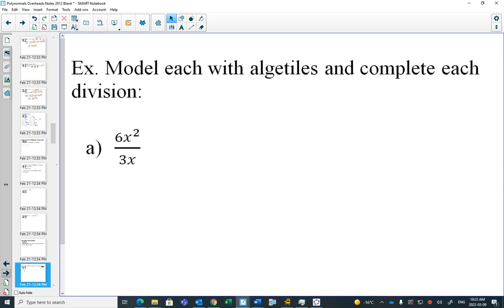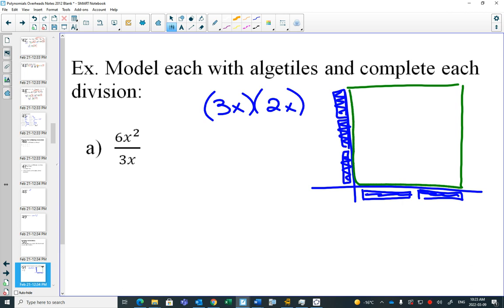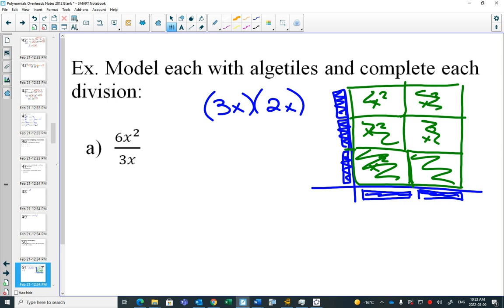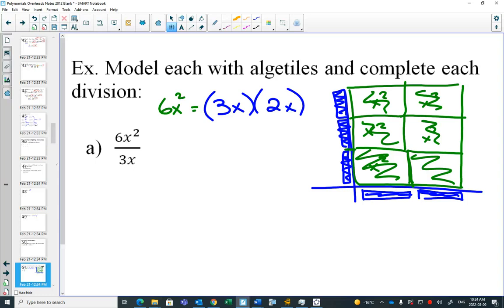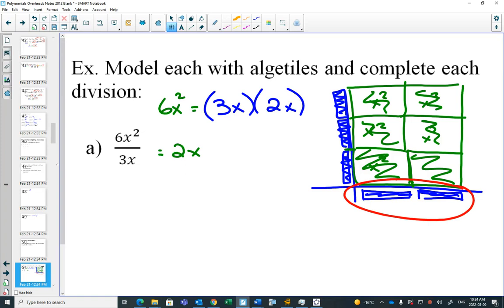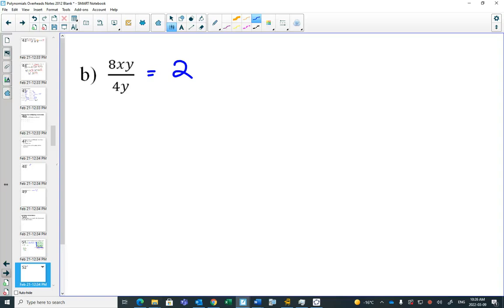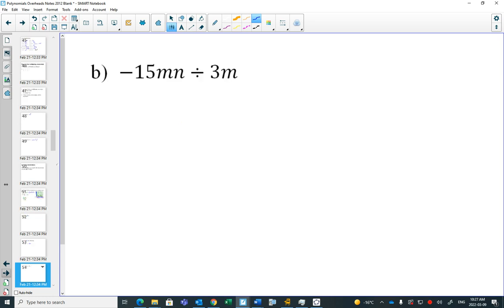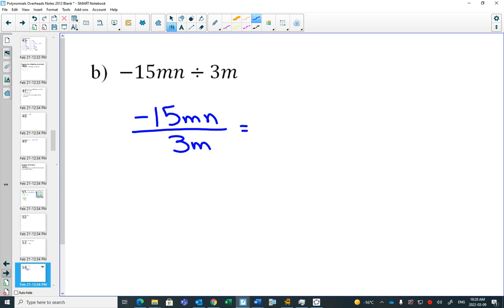MA10F Dividing Monomials